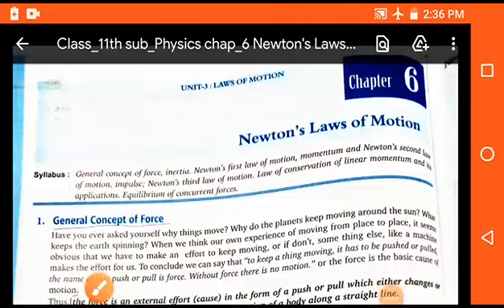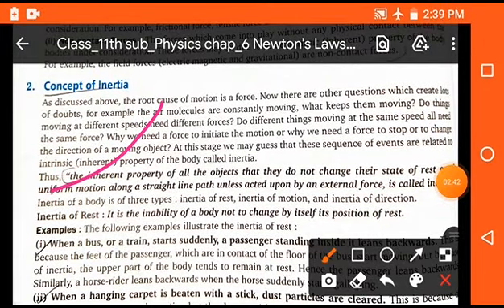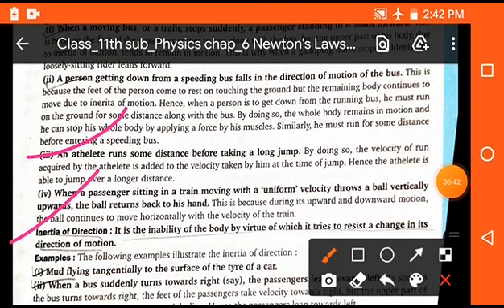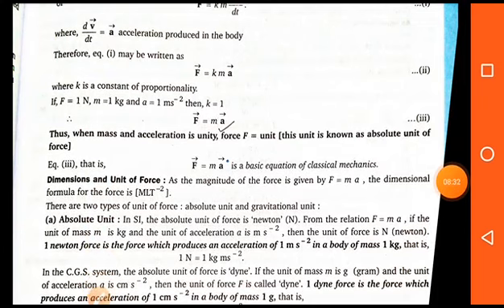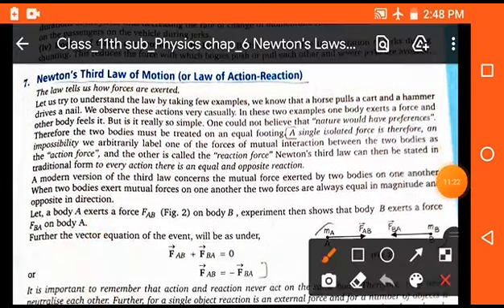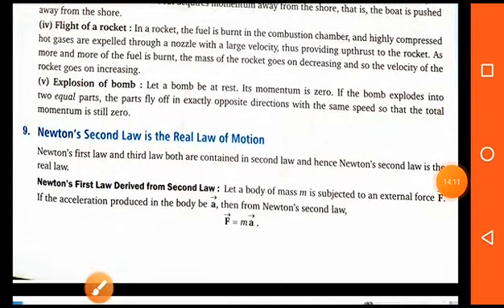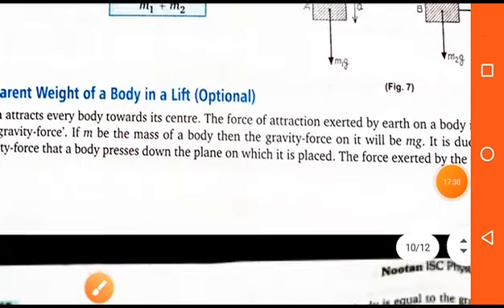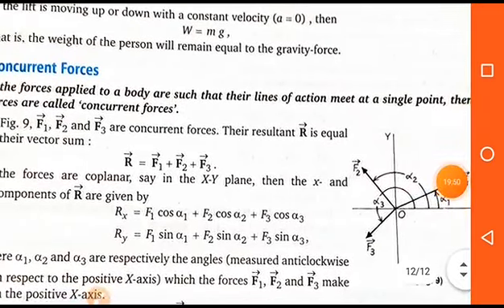Ch 06 : Force, Newton's law of Motion